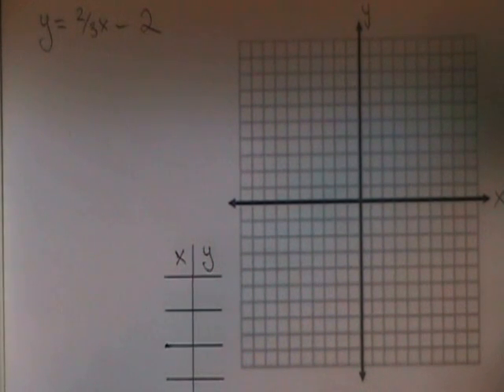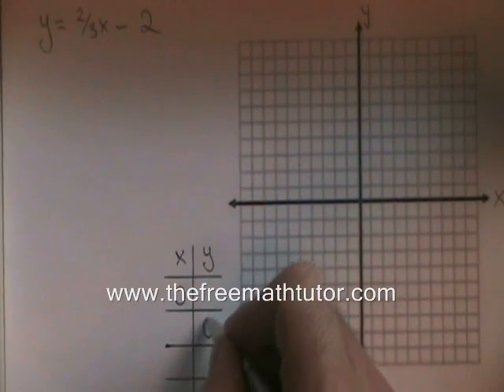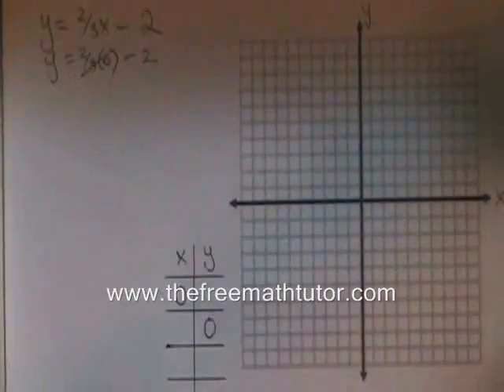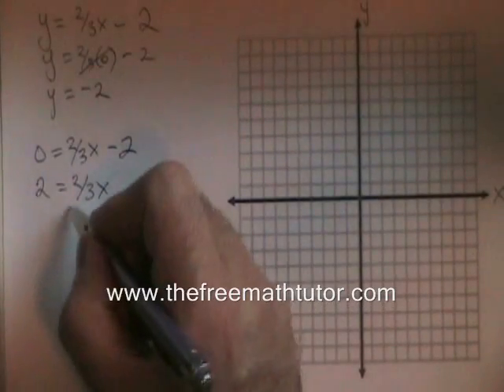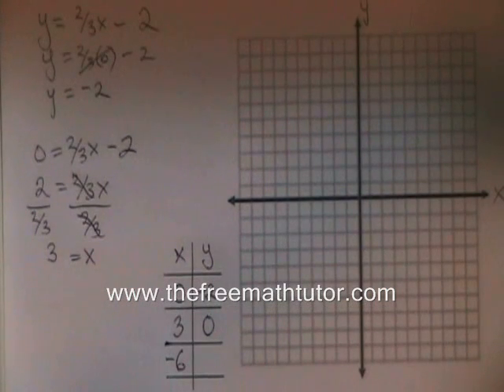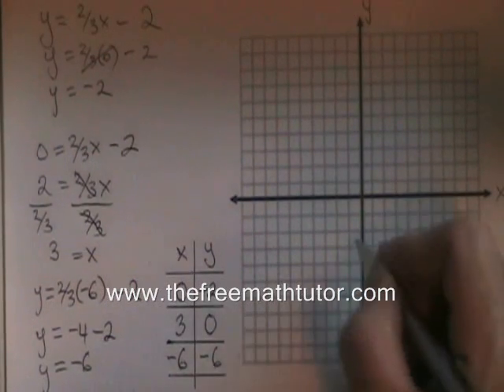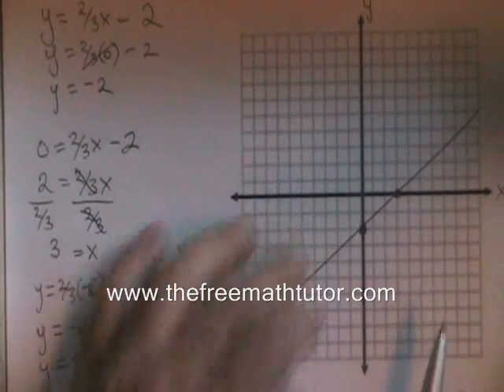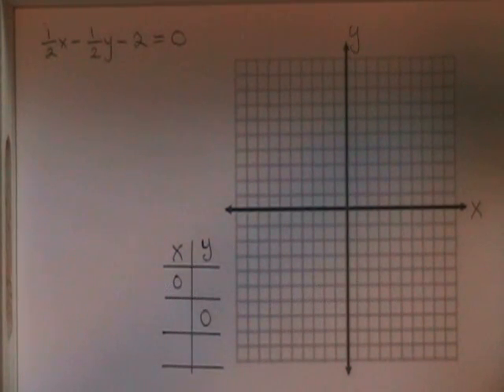Graphing a Straight Line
This video illustrates how to graph a straight line. For part 2 of this video, including examples 2, 3, 4 and 5, as well as many more instructional Math videos and exercise and answer sheets, go to: